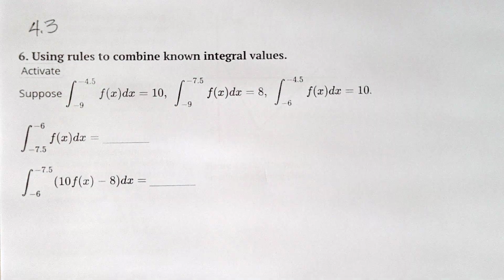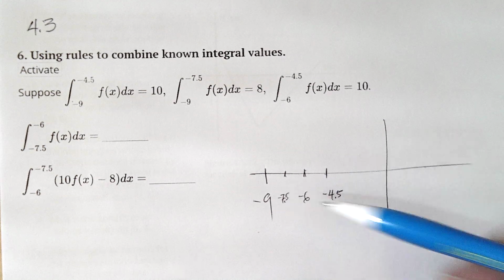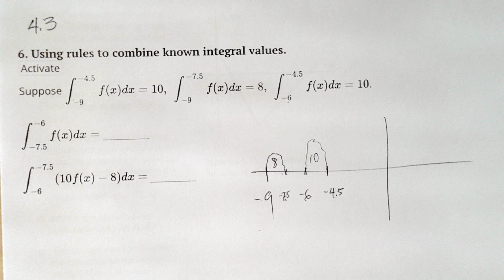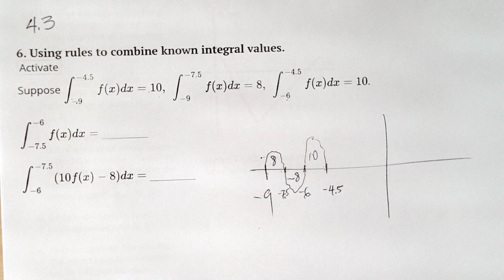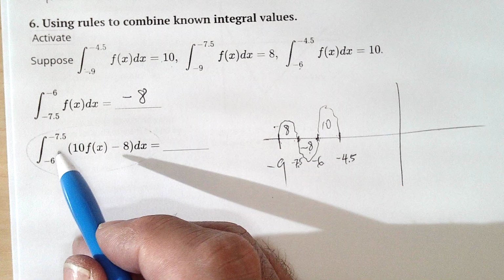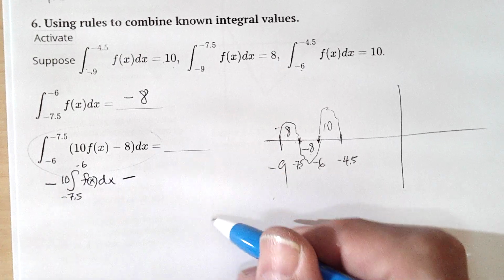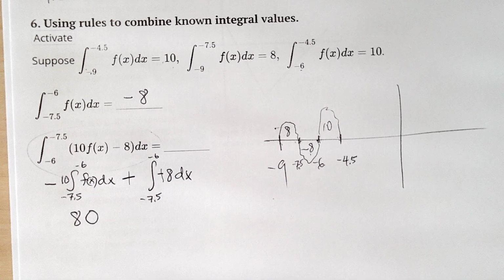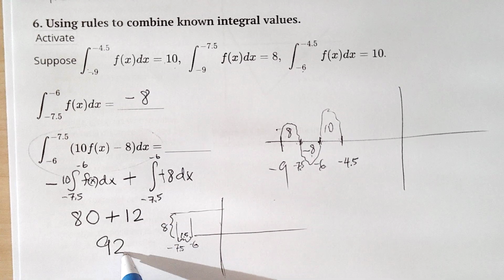173 Ch 4 Sect 3 Pb 6